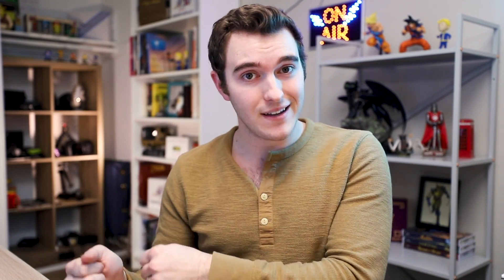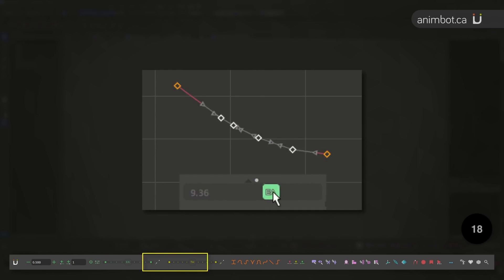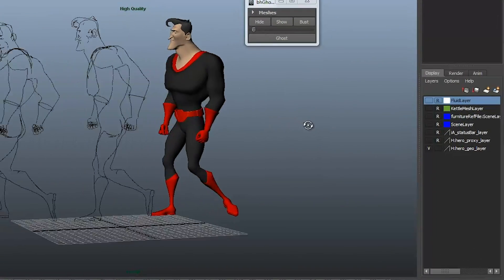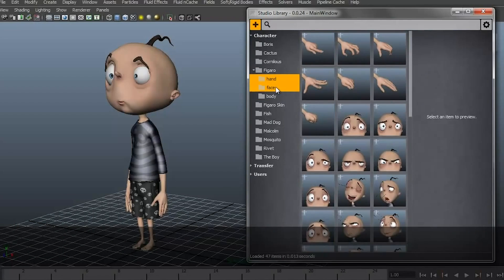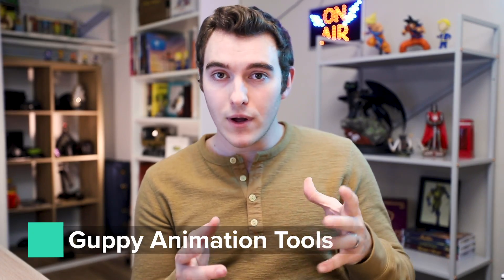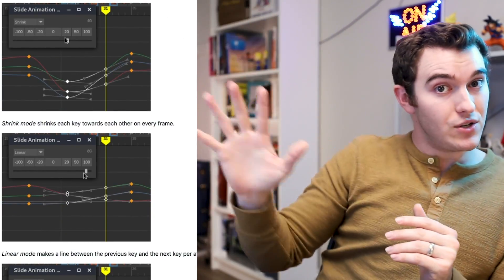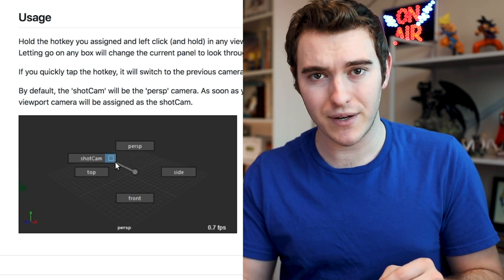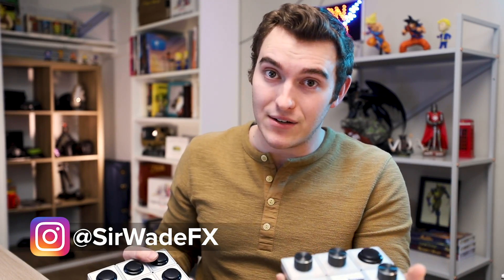9 Maya Scripts to Animate WAY Faster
If you want to speed up your animation workflow, this is the video for you!

Disney Animation Studios uses Maya for their feature films, which means they need to work quickly, and a Disney Supervising Animator shared some of his favorite tools & scripts for animating in Maya- and here they are!